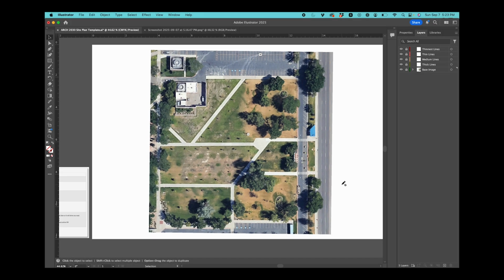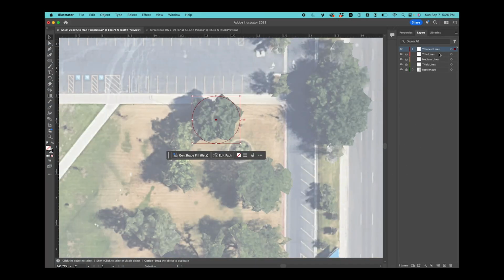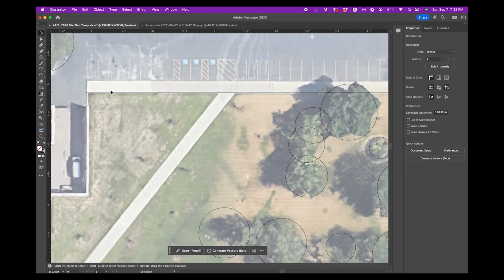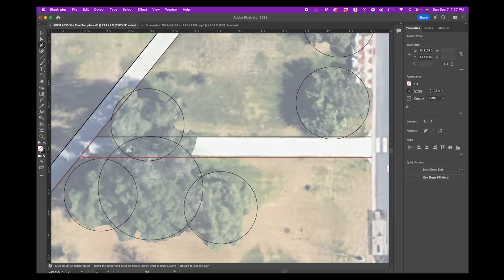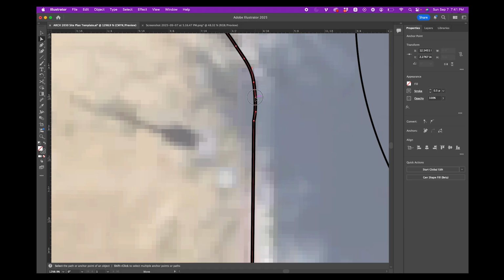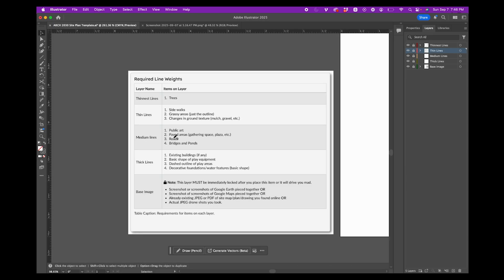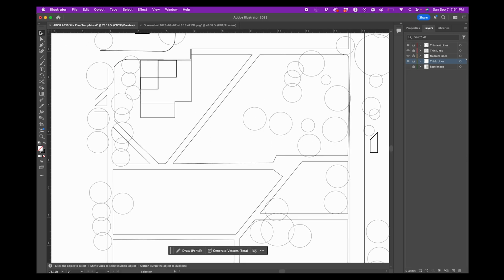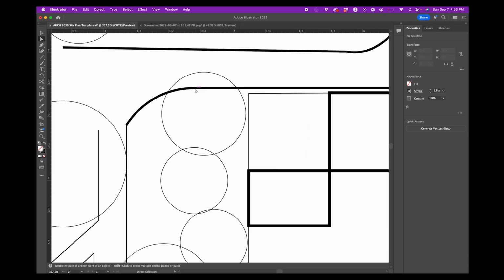Make a Killer Architectural Site Plan PART TWO